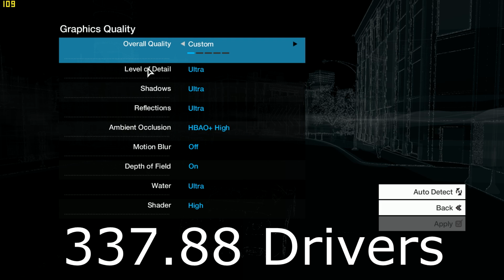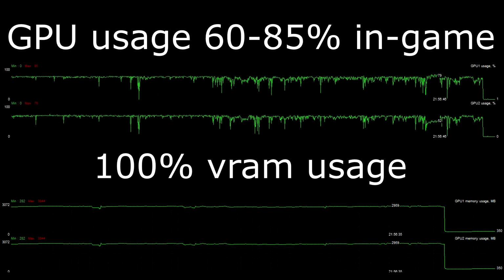Watch Dogs PC Gameplay: Graphics Optimization Update, Benchmarks, and Bottlenecks (Max Settings)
Watch Dogs' biggest resource hog appears to be vram.
►My Gaming Gear
►My Gaming PC

Gameplay recorded with Nvidia Shadowplay
Live action video recorded with Samsung Galaxy S3